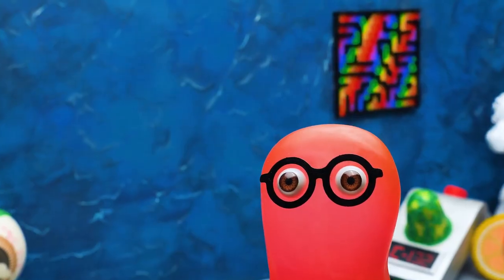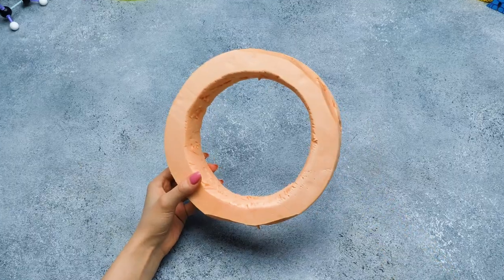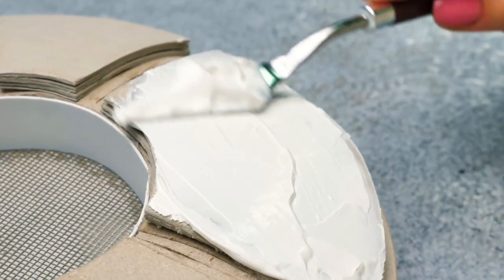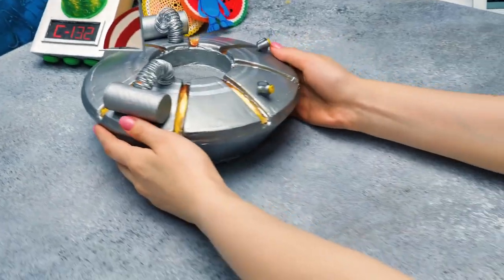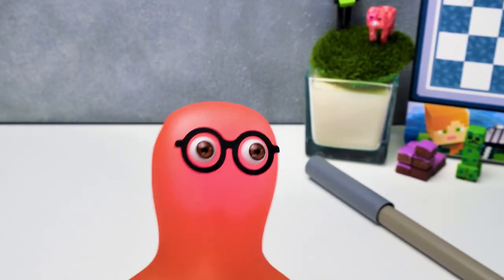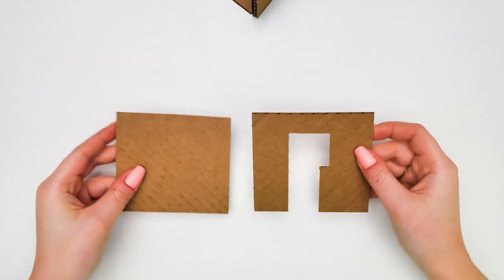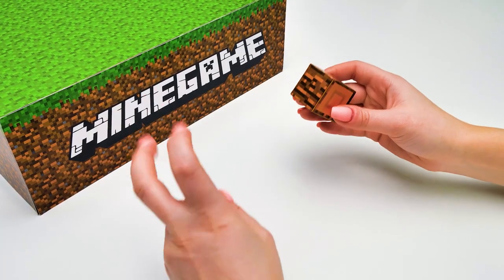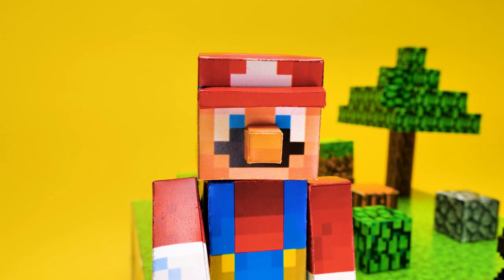Fun DIY Games With Remote Control